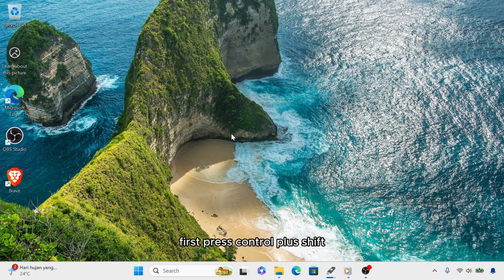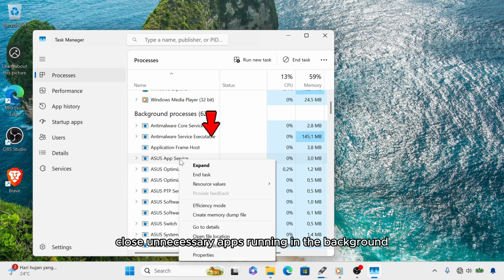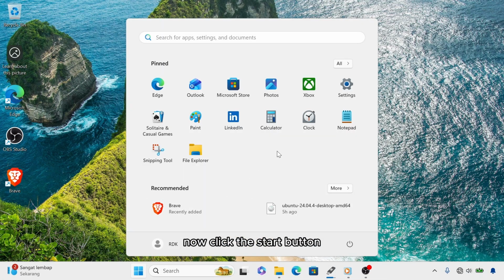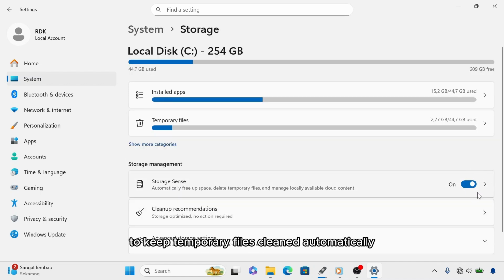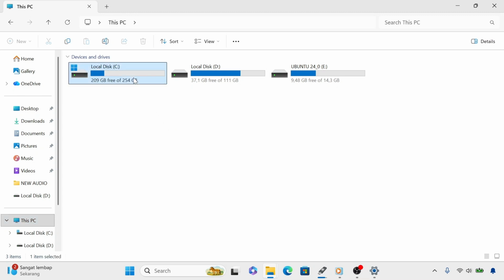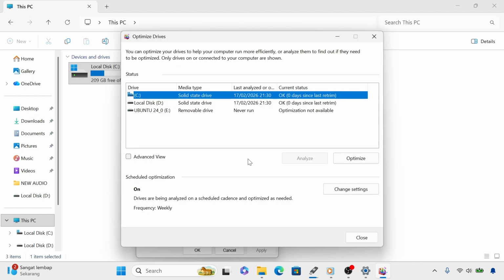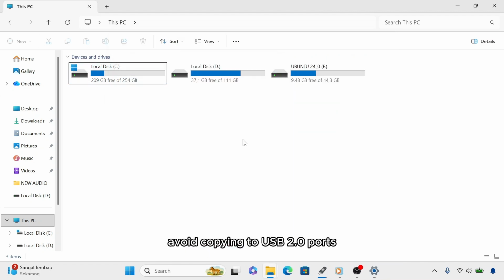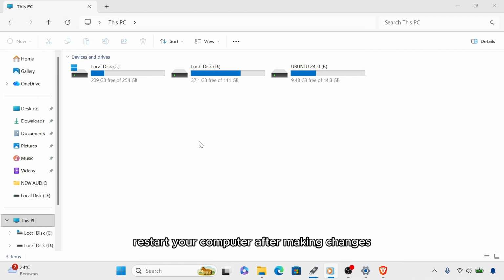How to Make Windows 11 Copy Files Faster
Learn how to make Windows 11 copy files faster to improve transfer speeds and reduce waiting time. This tutorial shows you simple settings and tweaks to boost file copy performance.

Hey everybody!, today we are going to learn how to make Windows 11 copy files faster.
Improving file transfer speed can save time, especially when moving large files or folders.

Restart your computer before starting large transfers.
Close unnecessary background apps.
End tasks that are not needed during file transfer.

Disable real-time antivirus temporarily if safe to do so.
Open Windows Security from Settings.
Go to Virus & threat protection.
Click Manage settings.
Turn off Real-time protection temporarily during the transfer.

Use USB 3.0 or higher ports for external drives.
Make sure both drives support high-speed transfer.

Enable write caching for external drives.
Press Windows + X and select Device Manager.
Expand Disk drives.
Right-click your external drive and select Properties.
Go to the Policies tab.
Select Better performance and click OK.

If transferring over a network:
Use a wired Ethernet connection instead of Wi-Fi.

Optimizing these settings can significantly improve file copy speed in Windows 11.
Faster transfers, less waiting.